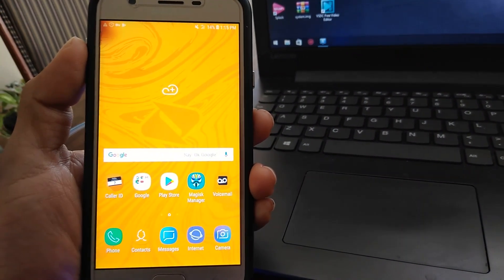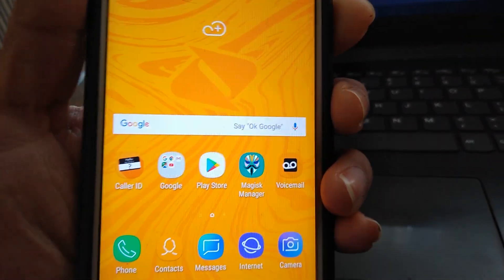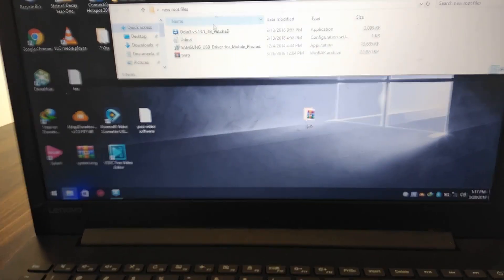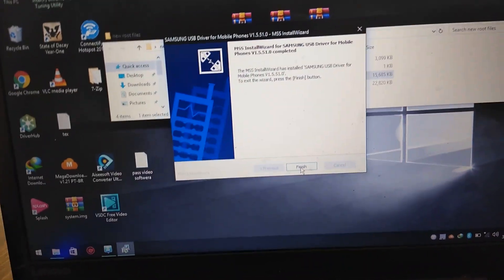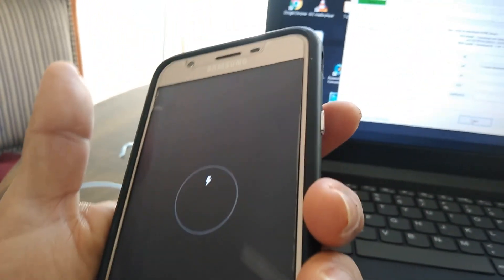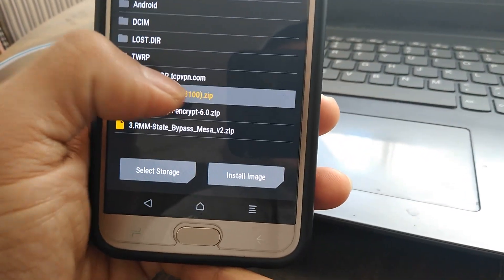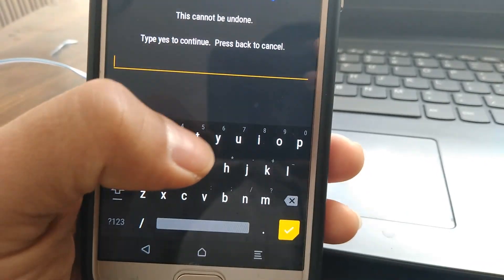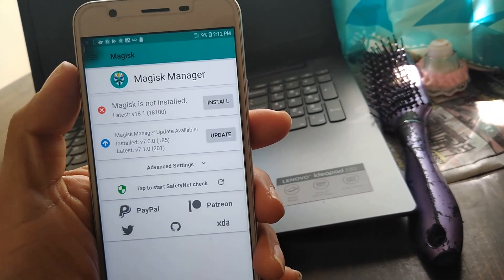how to root j7 refine boost mobile with twrp recovery